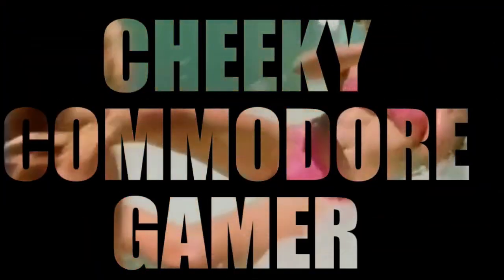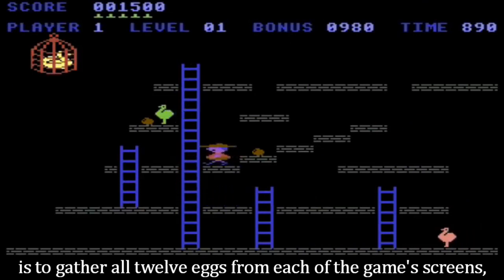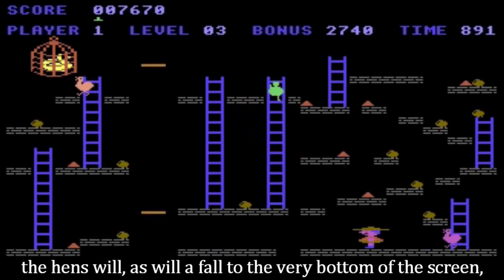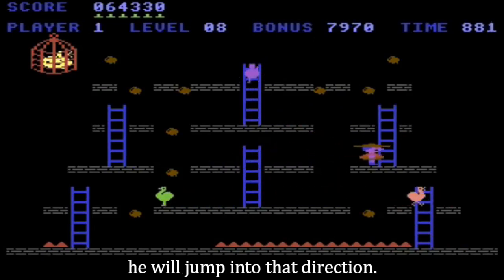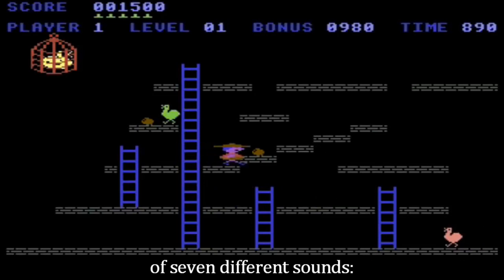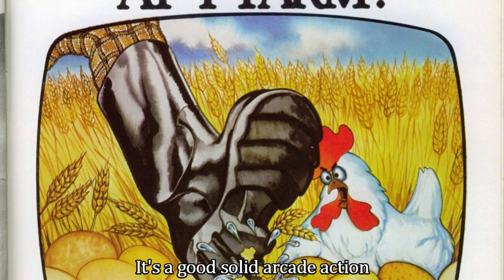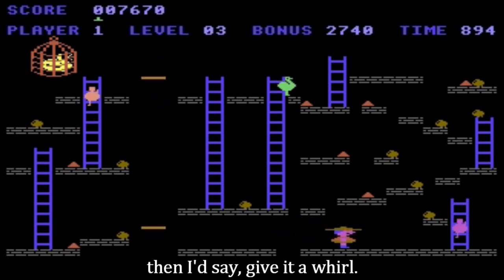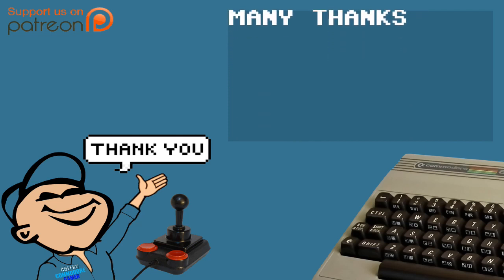CHUCKIE EGG | Commodore 64 (1984)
In Chuckie Egg, for the Commodore 64, you play Hen House Harry who has to collect 12 (a dozen) eggs from each level, while avoiding the ducklings. The levels each occupy a single screen, and are made up of platforms, ladders and lifts (or elevators), and are thus similar to those in classic platform game Donkey Kong. Corn can also be collected, which stops the time limit from ticking down and also stops the bonus, collected when the level is completed, from decreasing. The ducklings also eat the corn, however

There are only 8 distinct levels. The ninth level is a copy of level 1, the tenth is a copy of level 2, and so on. However, on the second time around the ducklings that can use the platforms and ladders are replaced by the Mother Duck, who can fly around the level going through the platforms and ladders. On the third time around, you have to face both the Mother Duck and the ducklings, and similarly on subsequent goes round, when there are more ducklings

🕹️Thankyou for your continued support!!🕹️
00:00 Introduction
00:12 Chuckie Egg
00:36 Your Mission
01:02 Time Limit
01:21 Getting Killed
01:37 Controls
02:13 The Duck Is Free!!
02:45 Sound Effects
03:16 My Thoughts
04:11 Thanks, Patreon Mentions, End Screens